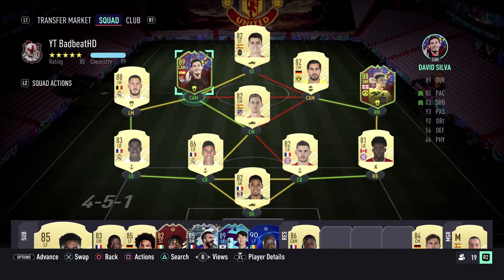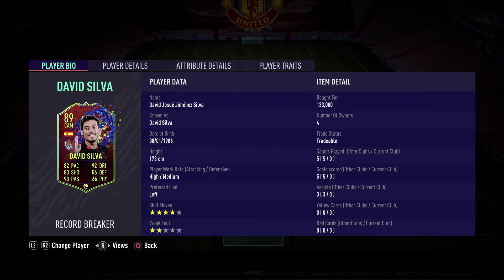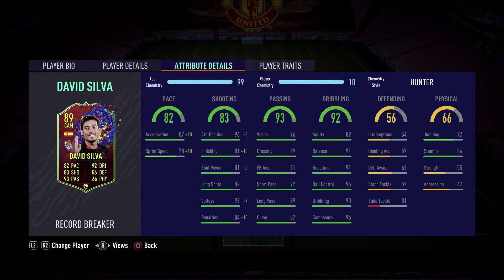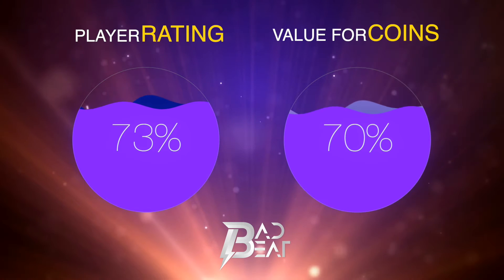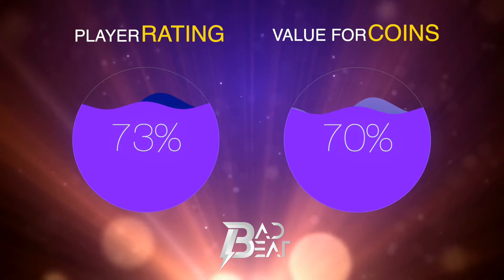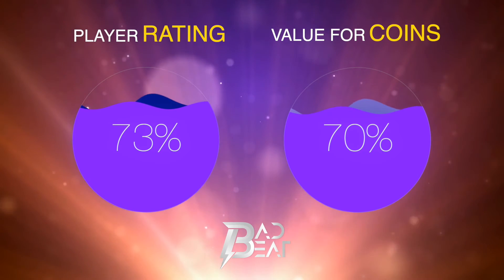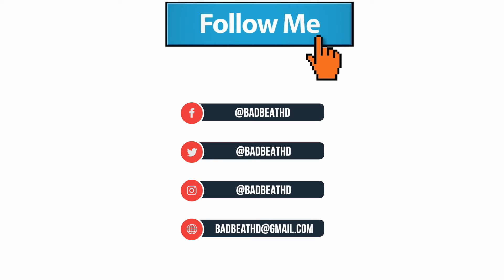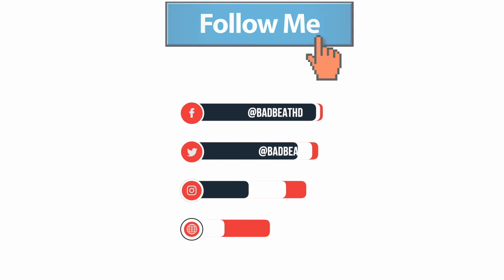(89) RECORD BREAKER DAVID SILVA PLAYER REVIEW - FIFA 21 ULTIMATE TEAM